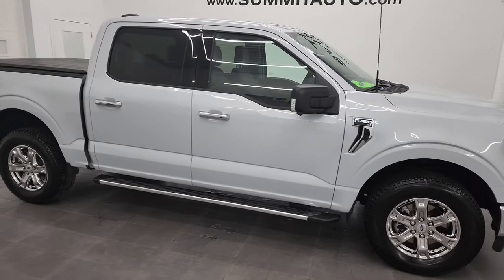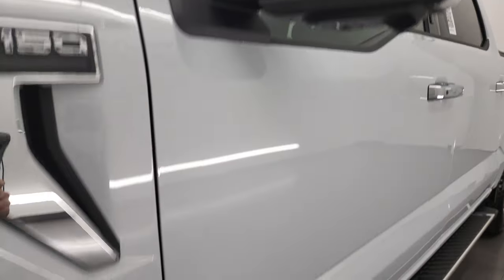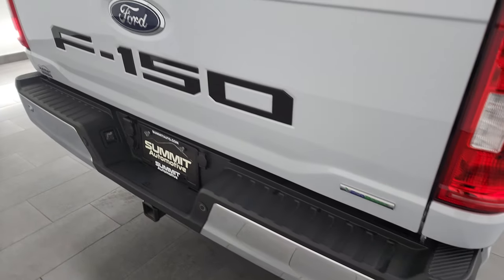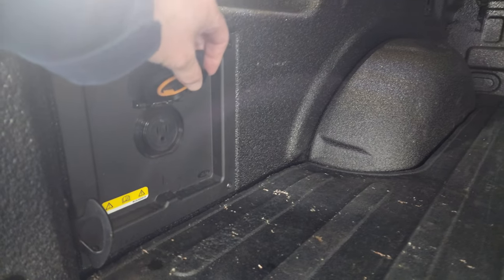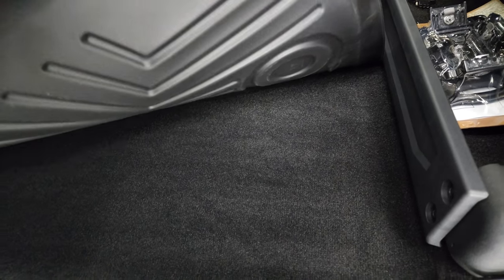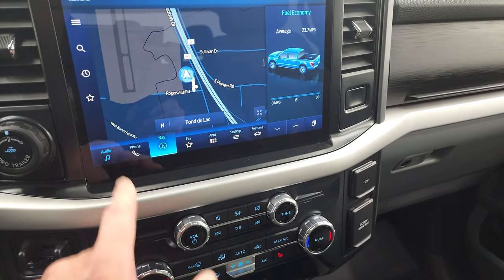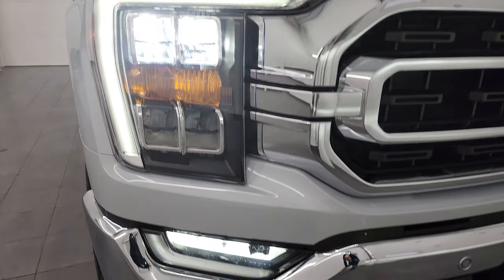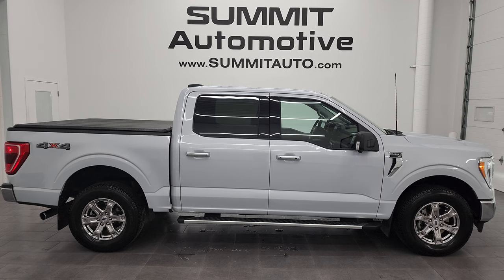2022 FORD F150 SPACE WHITE XLT CREW SHORT 4K WALKAROUND 12642ZA SOLD!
This 2022 FORD F150 SPACE WHITE SUPERCREW SHORT XLT WITH NAV AND THE ECOBOOST ENGINE FOR SALE IN FOND DU LAC OSHKOSH WISCONSIN 54935 is the vehicle we did walk around review of today.

Thank you for checking out this video of this 2022 FORD F150 SPACE WHITE SUPERCREW SHORT XLT WITH NAV AND THE ECOBOOST ENGINE FOR SALE IN FOND DU LAC OSHKOSH WISCONSIN 54935

STOCK: 12624ZA
PRICE: $51,999
MILES: 16,011
MAKE: FORD
MODEL: F150
VIN: 1FTEW1EPXNKD51140
LOCATION: FOND DU LAC OSHKOSH WISCONSIN, 54937 TRUCKS ON 41

1 OWNER! CLEAN TITLE HISTORY! CLEAN CARFAX! 2.7 Liter DOHC Turbocharged V6 Engine, 325 Horsepower, Full Four Door Crew Cab, Short Box 5 1/2 Foot Shortbox, XLT Package, 10 Speed Automatic Transmission, 4x4 Push Button Four Wheel Drive 4WD, Factory GPS Navigation System, Reverse Backup Camera Rearview Camera, Cargo Camera Rear View Box Camera, 360-Degree Surround View Camera System, Adaptive Speed Control Cruise Control, Blind Spot Monitoring with Rear Cross-Path Detection, Lane Departure Warning with Lane Keep Assist, Dual Power Heated Seats, Non Smoker, Gray Cloth Seats, 40/20/40 Split Front Bench Seating with Center Seat Hidden Storage Compartment, Soft Tonneau Cover, Towing Package with Receiver Trailer Hitch and Trailer Wiring Tow Package, Factory Brake Controller, Pro Trailer Backup Assist System, 6600 Gross Vehicle Weight Rating, Power Mirrors with Built-in Directional Signals, Advancetrac with Roll Stability Control Traction Control, 3.55 Gears with Electronic Locking RR Axle, Michelin Primacy P275/65 R18 Tires, Chromed Alloy Rims Premium Wheels, Four Wheel Disc Brakes, Factory Chromed Stepbars, Spray-in Bedliner, Bedmat, Bedrail Covers, LED Bed Lighting, LED Fog Lights, LED Headlights, LED Running Lights, Securicode Driver Side Doorcode Keyless Entry, Sonar with Front and Rear Bumper Sensors, Easy Fuel Capless Fuel Fill, Locking Tailgate, Power Drop Down Tailgate, Tailgate Step Assist Manstep, AM / FM Radio Tuner, Sirius/XM Satellite Radio Capabilities Sirius / XM, Sync 12" Radio, Microsoft SYNC System with Bluetooth, Hands-Free Audio System Blue Tooth, Android Auto Compatible, Apple Car Play Compatible, USB C Jack, USB Jack Portable Audio Connection, Intelligent Access with Push Button Start, Keyless Entry with Factory Remote Start, Rear Window Defroster, Adjustable Height Seatbelts, Driver and Passenger Front Air Bags, L.A.T.C.H. Child Safety System, Side Curtain Air Bags SRS Safety Restraint System, Multi-Function Steering Wheel Controls, Dual Multi-Zone Climate Control, Oedro All Weather Floormats, Air Conditioning AC, Cruise Control, Power Locks, Power Windows, Automatic Headlights Autolamp, Tilt/Telescope Steering Wheel, 110V / 400W Auxiliary Power Outlet, 3 Year / 36,000 Mile Remaining Factory Bumper to Bumper Warranty, Whichever comes first, 5 Year / 60,000 Mile Remaining Powertrain Factory Warranty, Whichever comes first, Space White Metallic, ONE OWNER! CLEAN AUTOCHECK! Very very clean inside and out! This is one of the sharpest 2022 Ford F150 Super crewcab shortbox 1/2 ton trucks on our lot! Make your move before this super clean 4wd is gone!

STOCK: 12624ZA
PRICE: $51,999
MILES: 16,011
MAKE: FORD
MODEL: F150
VIN: 1FTEW1EPXNKD51140